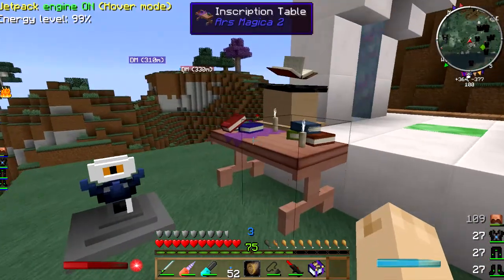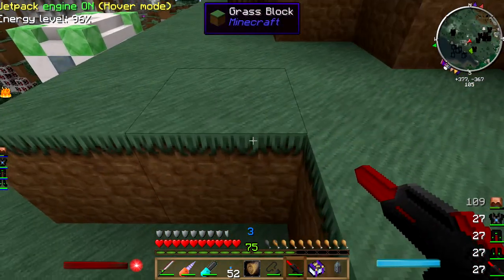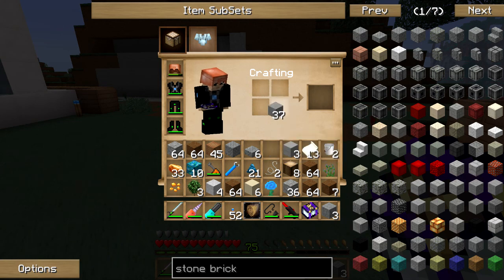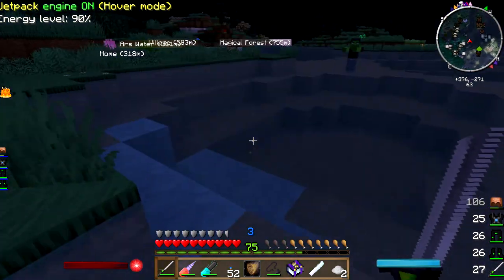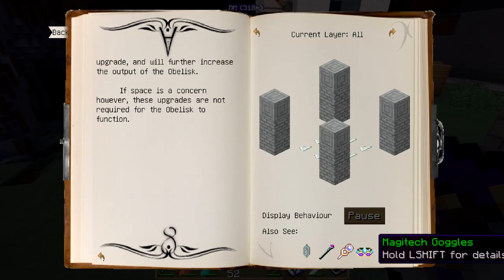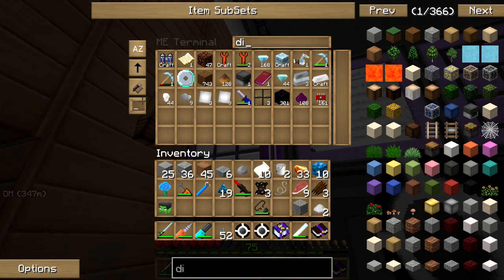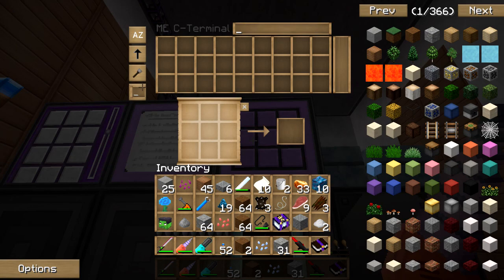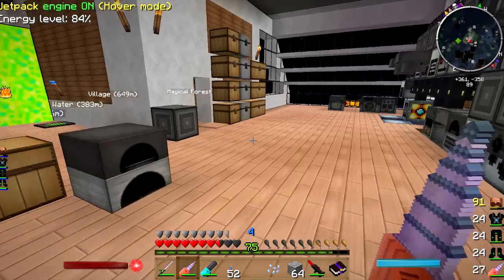Lac Plays FTB Test Pack Please Ignore Ep 99 A Little Chalk, Some Blocks, and an Obelisk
In this episode of LPFTBTPPI: Oooo, look. I built an Obelisk. I'm not sure what's it's for, or why I need it, but I built it. :p

And I need a bunch of leather. Time to put together an animal pen.

Check the TPPI Reddit for instruction on obtaining this FTB Private Pack
TPPI is currently in version 1.12